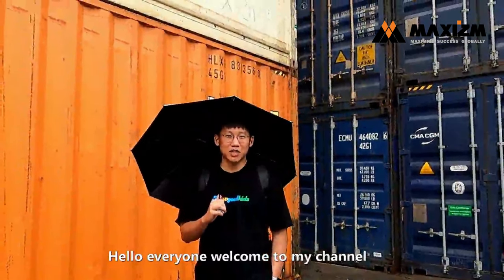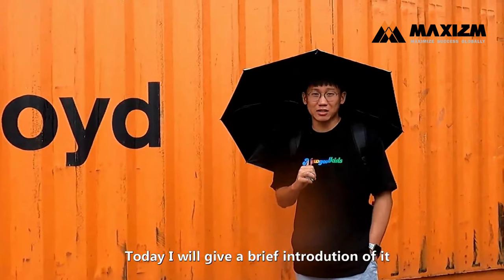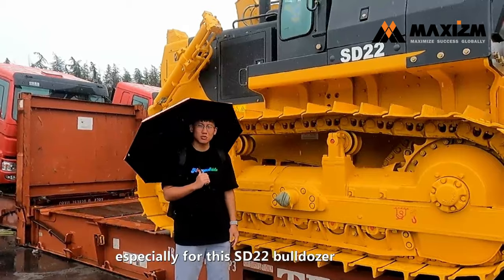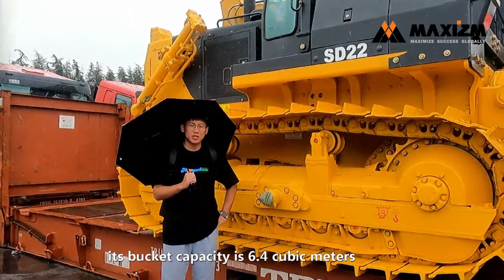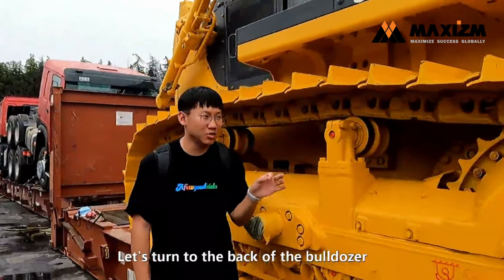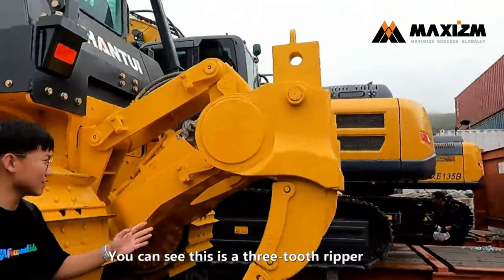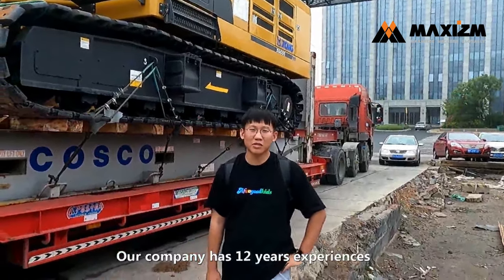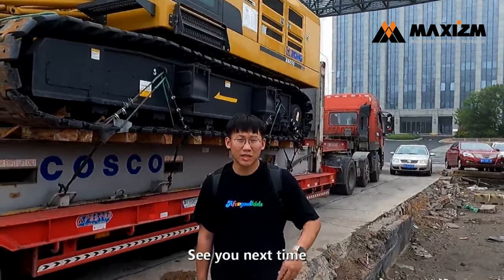Introduction of SHANTUI SD22 bulldozer